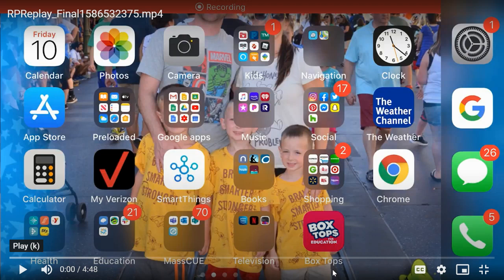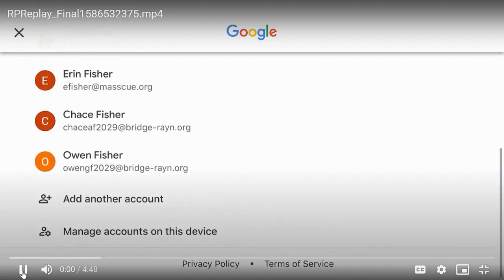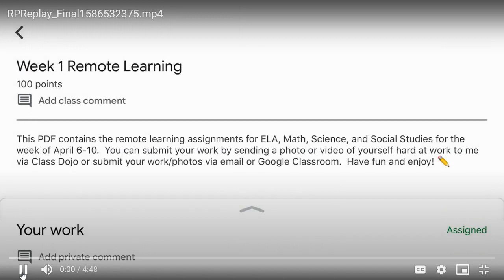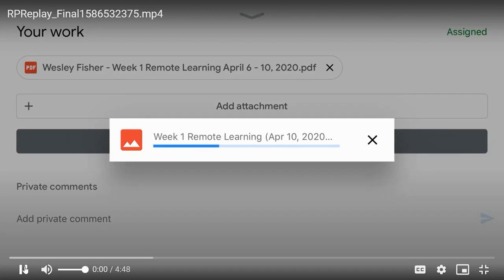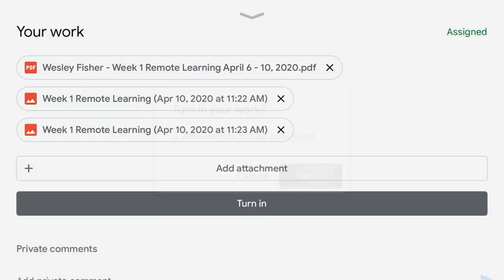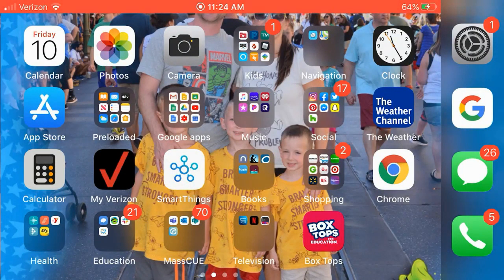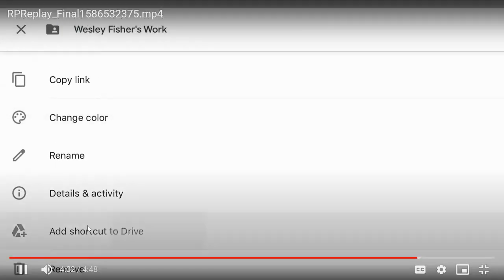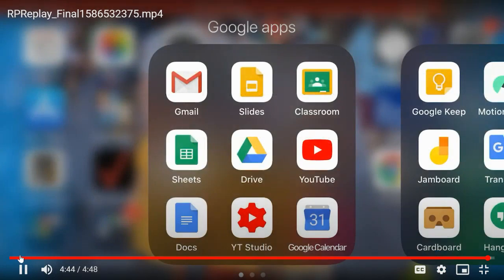Google Classroom/Google Drive: Add photos of student work